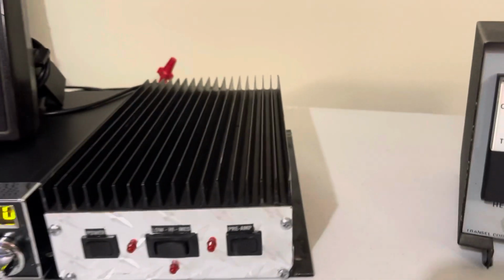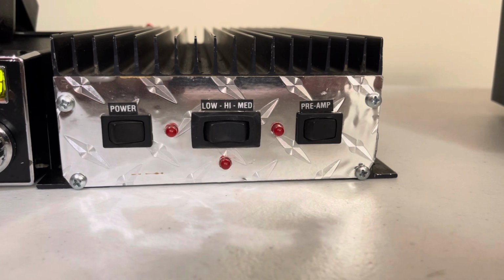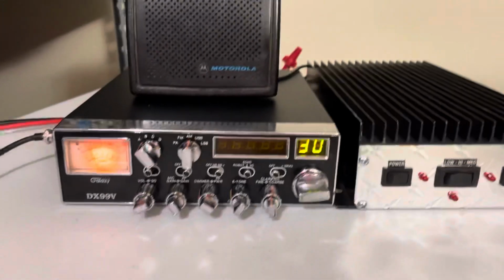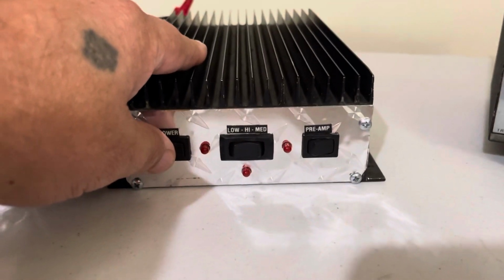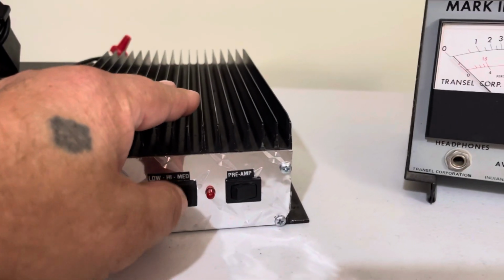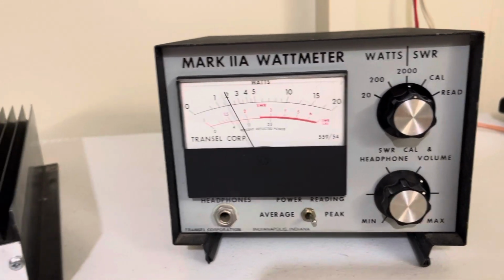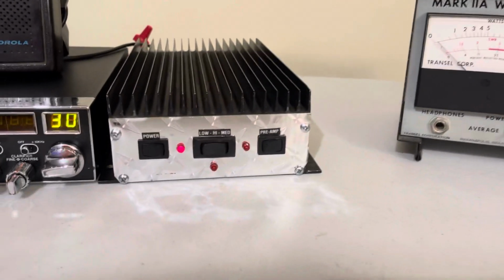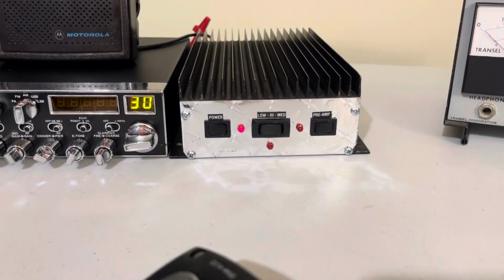Boomer / Palomar 600 ? 1 X 4 1446 linear amplifier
Palomar / boomer 600 demo